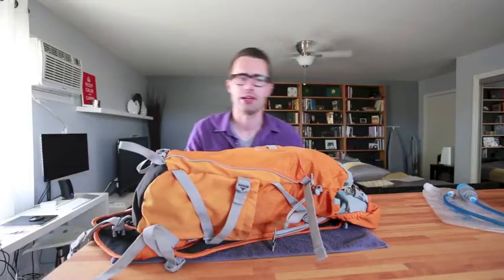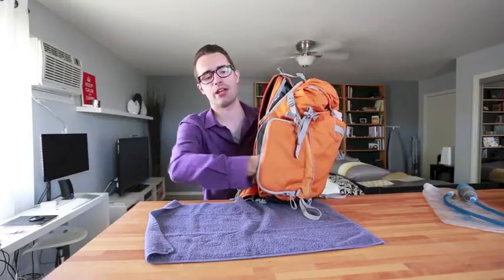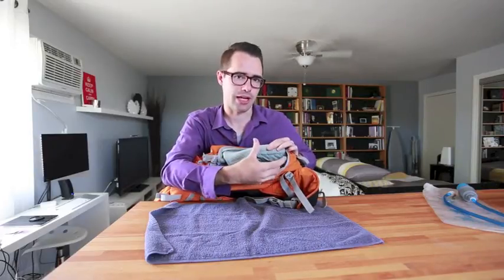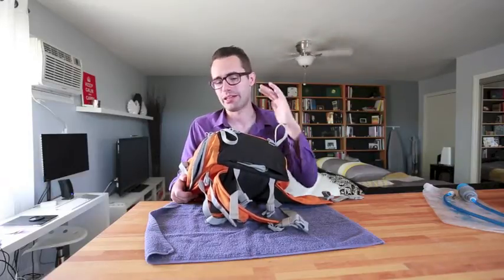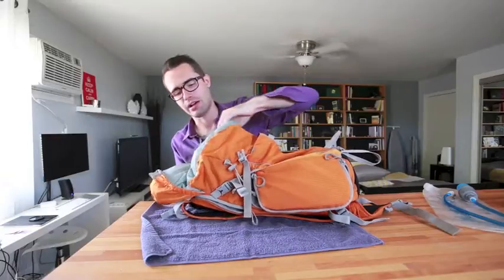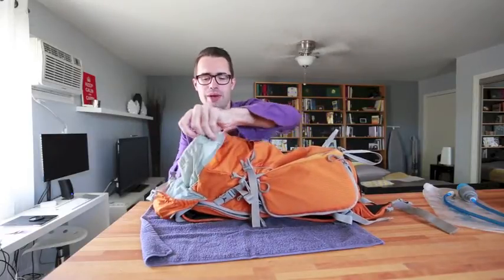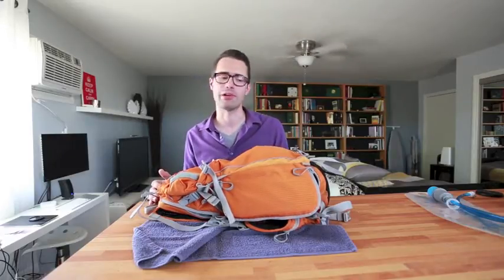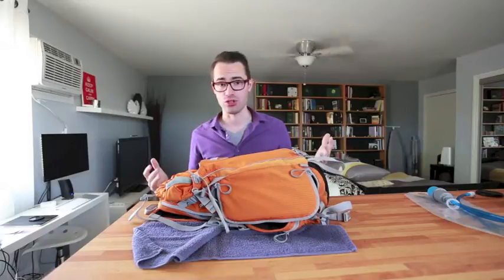Lowepro Photosport 200AW Review & Landscape Photography Gear Discussion / Recommendations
** UPDATE Fall 2015: **
I made this video 2 years ago. I have since learned a ton about both photography and hiking, and have become far more experienced in both areas.  My typical gear now consumes far less space and weight, and this bag is now actually overkill for most of my outings. It will comfortably fit one 35mm sized body and two lenses if they are small.  If you have a bigger 35mm lens, it'll have to go in the upper compartment with the rest of your gear. The bag is very good for certain applications, I'd just suggest having another bag or two, one bigger and one smaller so you can grab the best one for each trip. That's what I do now. No bag is perfect, but this one is a useful tool to keep in your photography arsenal.

In this video I review the Lowepro Photosport 200AW backpack in the context of landscape, adventure and travel photography uses, and cover some other options that are better suited to longer and more technical hiking and trekking.